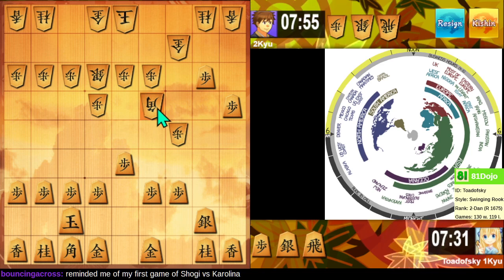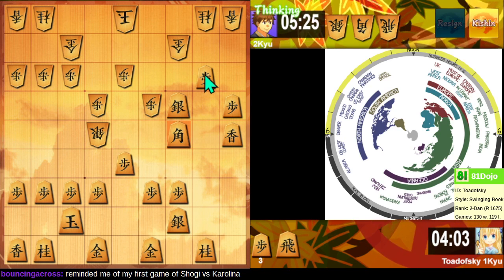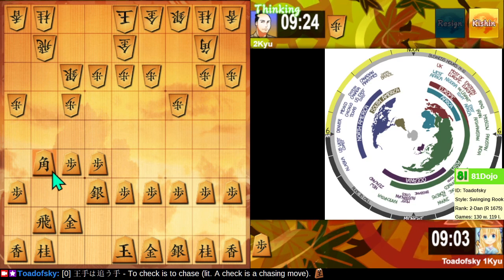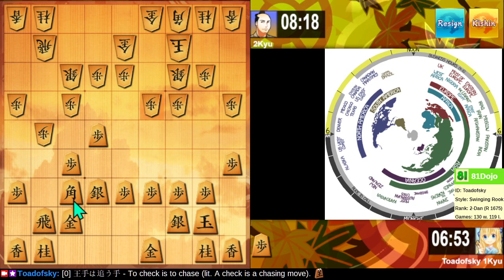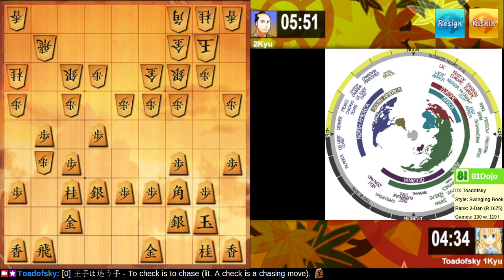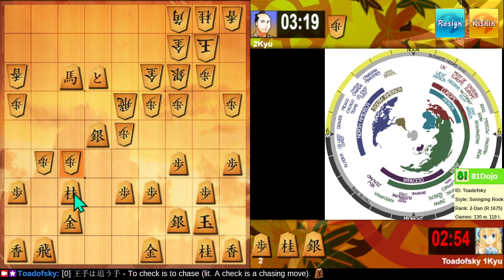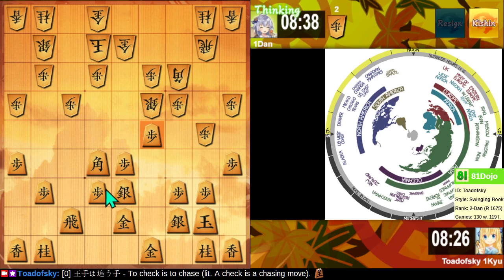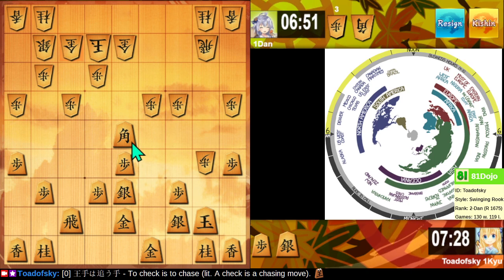[215] Road to 1-Dan on Shogi Wars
[両取り逃げるべからず] Do not run from a fork.